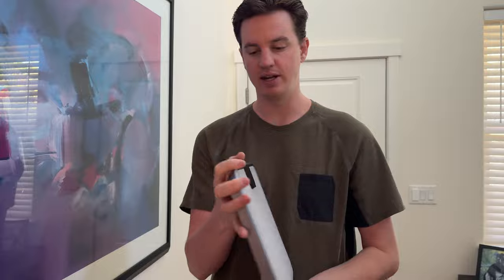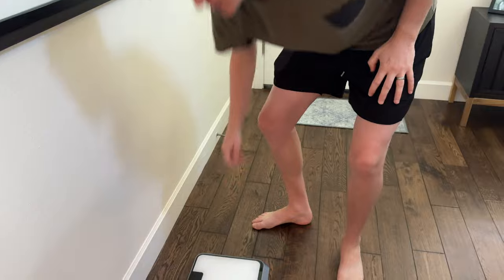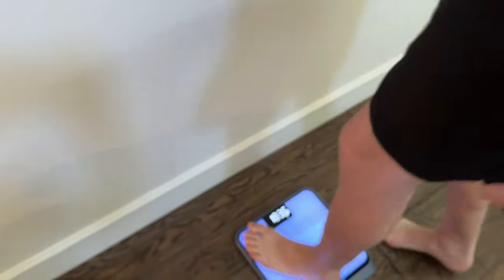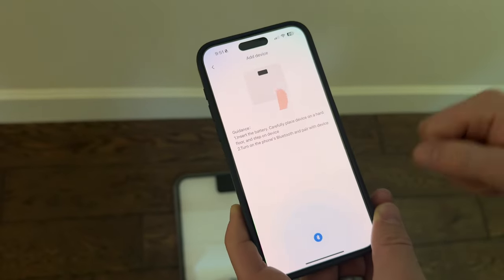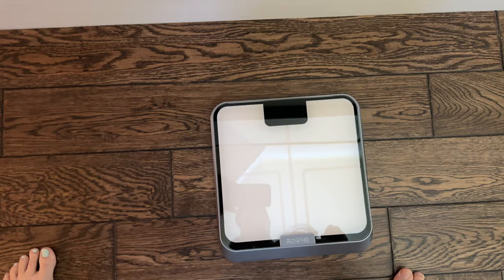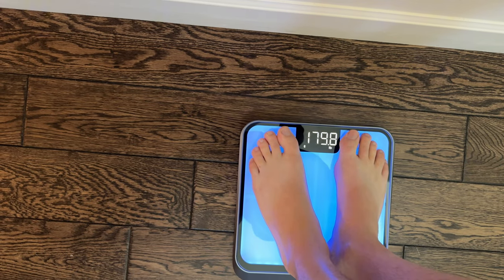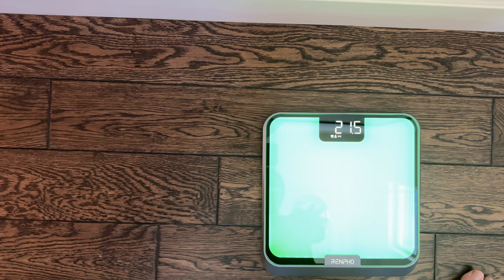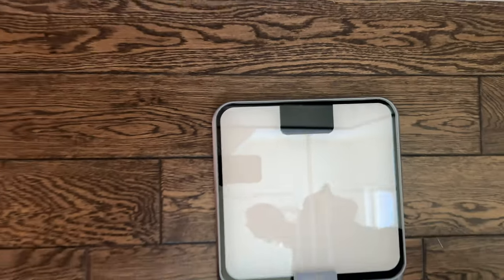How to get started and set up your RENPHO Smart Scale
If you just opened your Renpho smart scale, watch this to learn how to pair it with the app and get started.